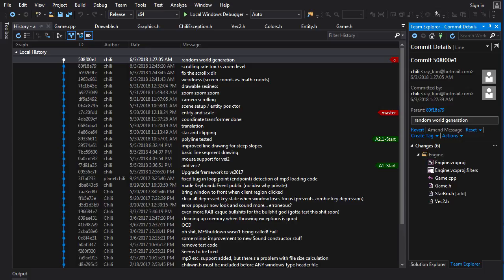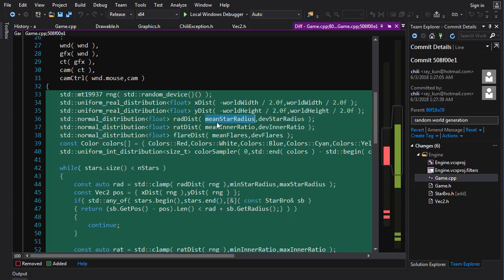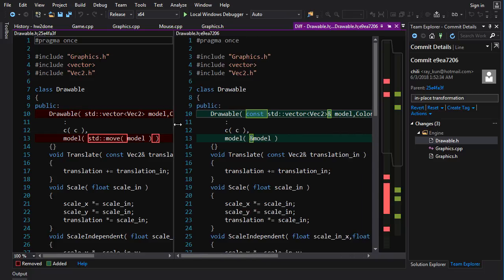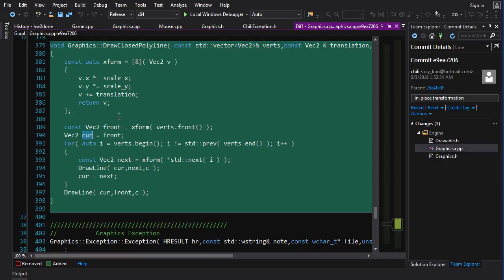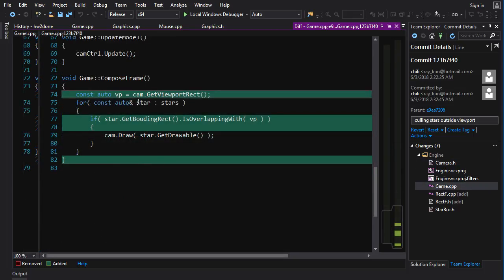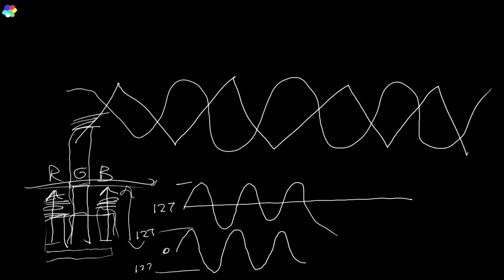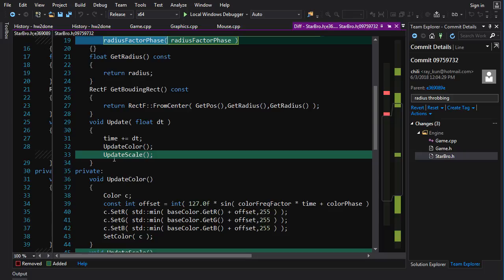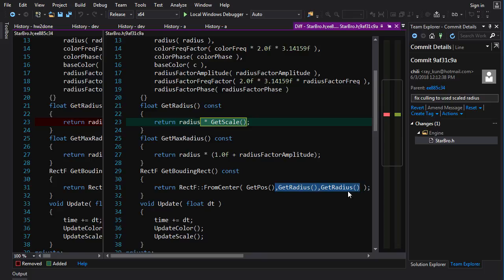Advanced C++ Tutorial 2 Solution